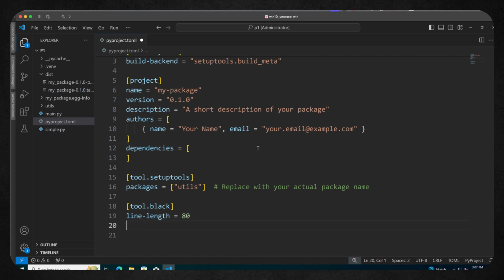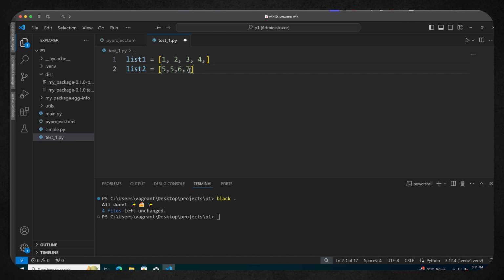Python Linting with black and pyproject.toml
In this video you will learn how to configure linting with black in the pyproject.toml file